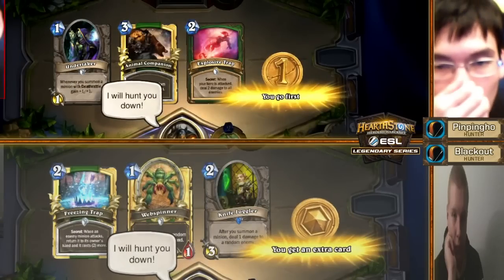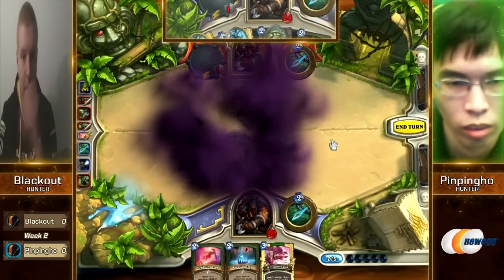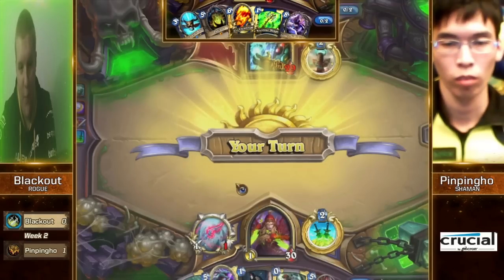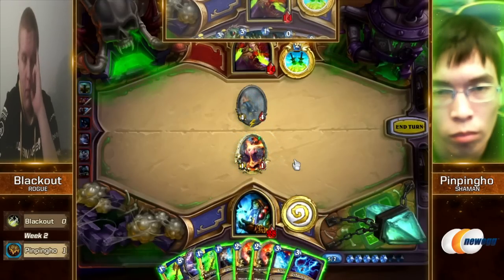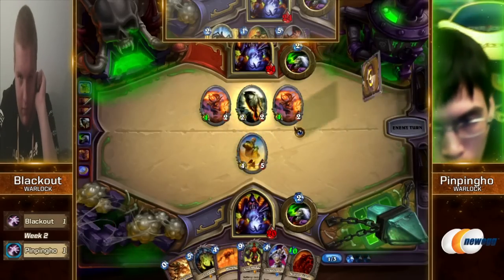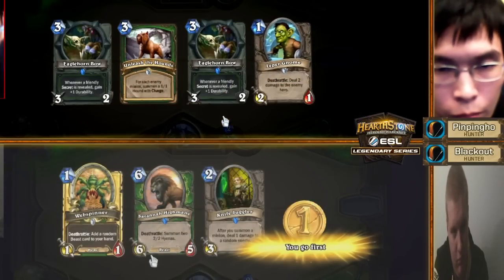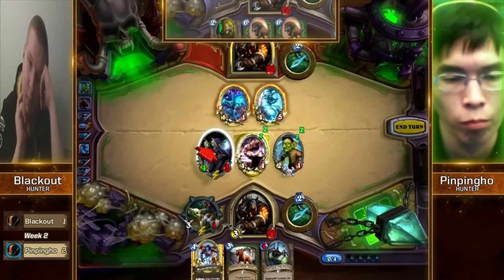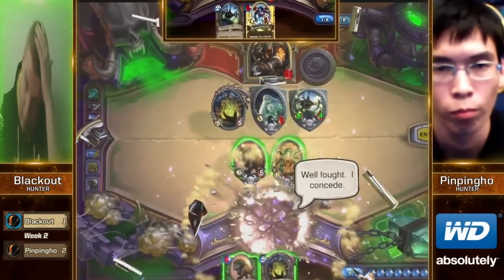ESL Legendary Series W2: Pinpingho vs Blackout (29.11.2014)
ESL Hearthstone Legendary Series - Week 2
Round of 8 - Pinpingho vs Blackout

Info:
Organizer - ESL